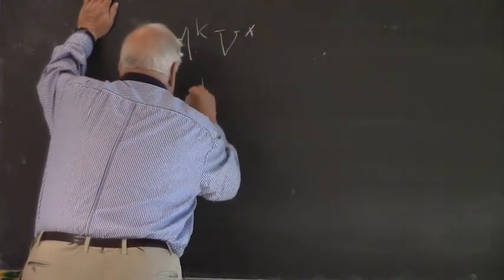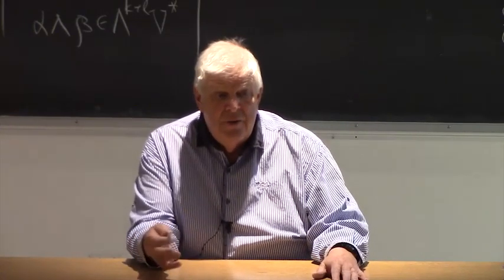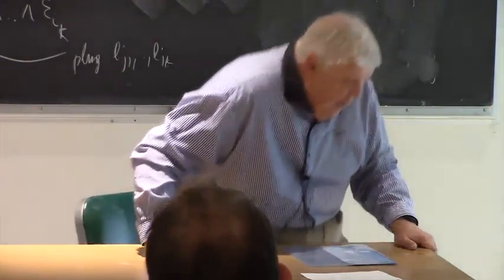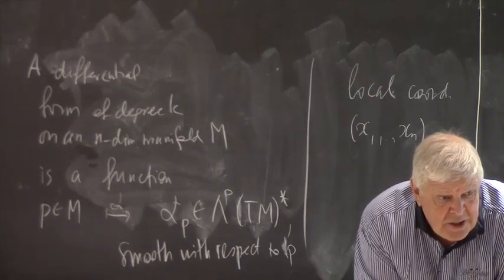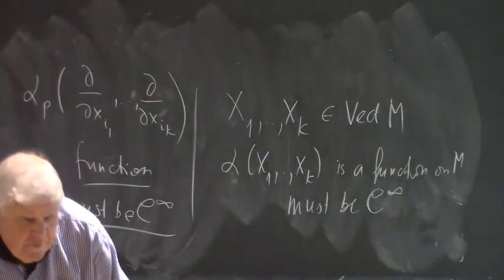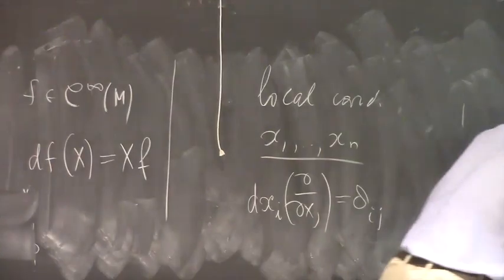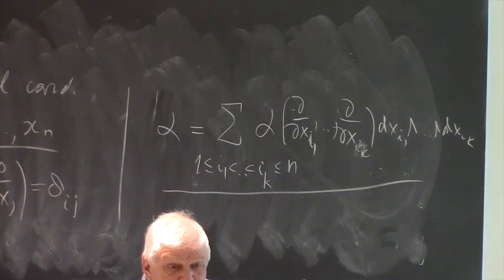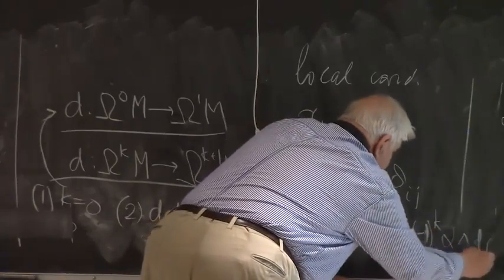Lecture 24 - Fuchs - manifolds